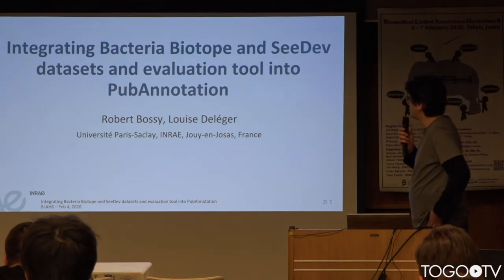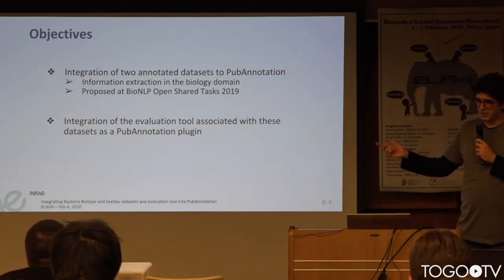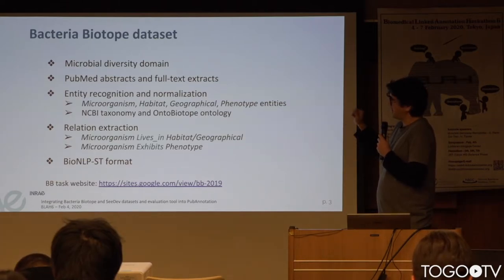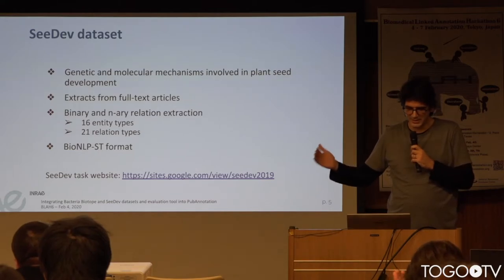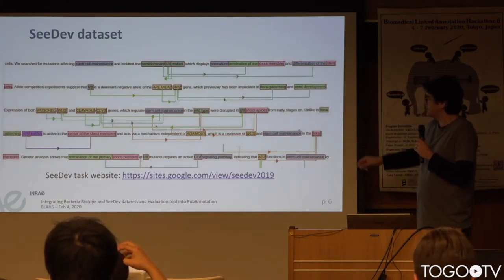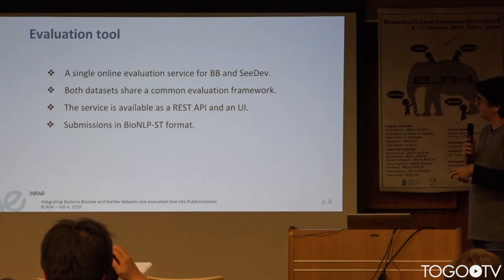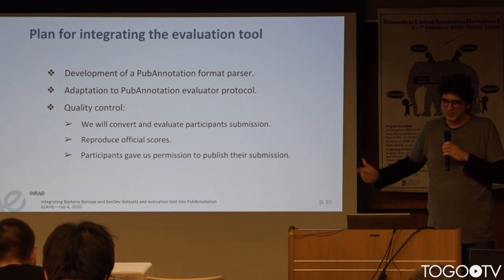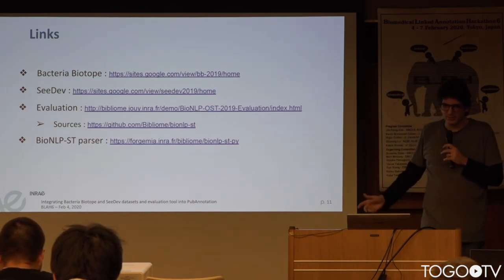Integrating Bacteria Biotope and SeeDev datasets and evaluation tool into PubAnnotation @ BLAH6